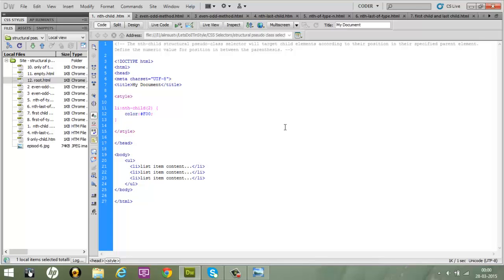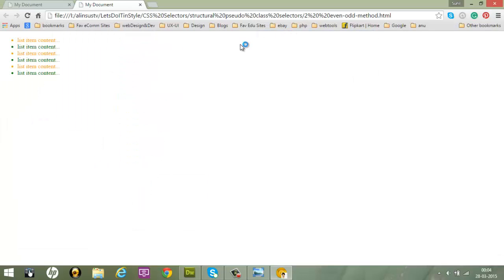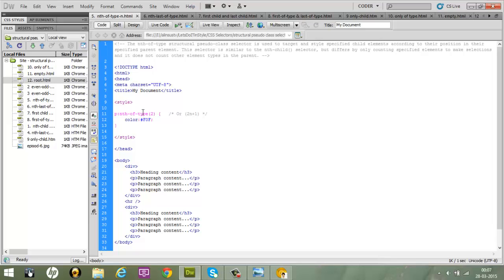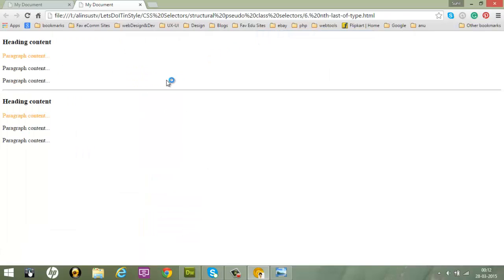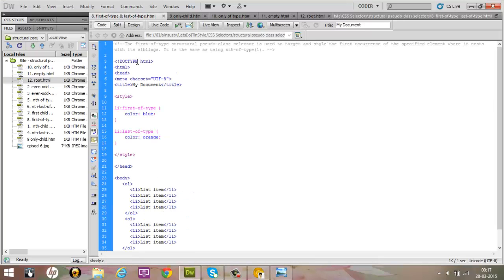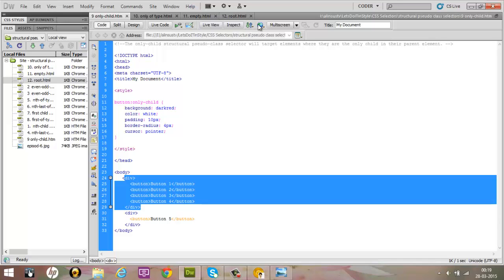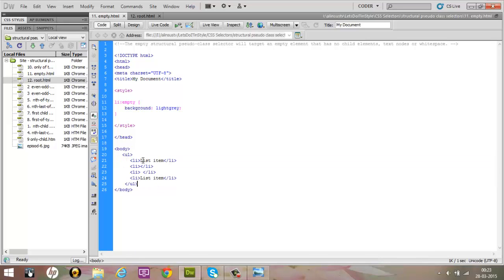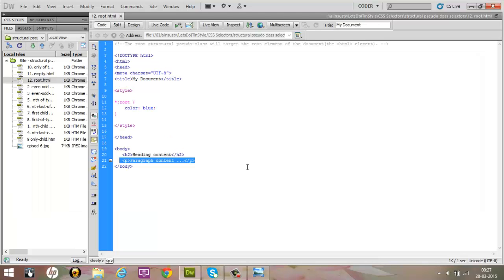Episod 6 CSS Structural Pseudo Class Selectors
In this video tutorial you'll learn about following CSS selectors grouped as structural pseudo class selectors.

nth-child(n)
nth-last-child(n)
nth-of-type(n)
nth-last-of-type(n)
first-child
last-child
first-of-type
last-of-type
only-child
only-of-type
empty
root